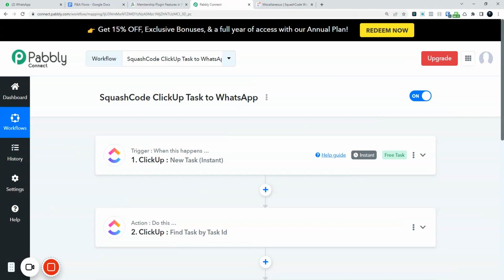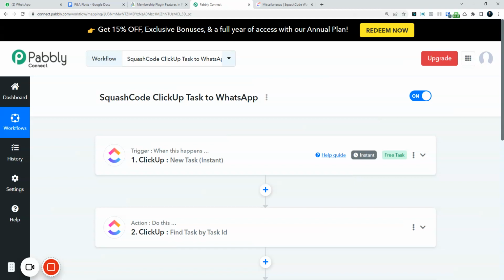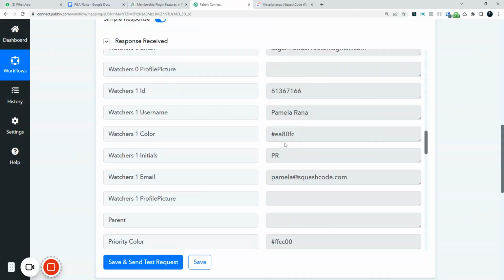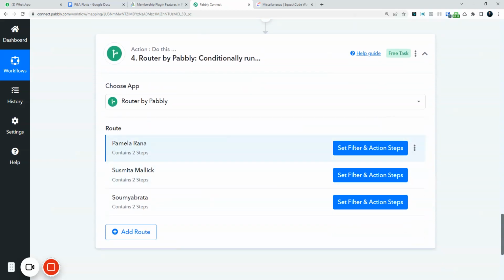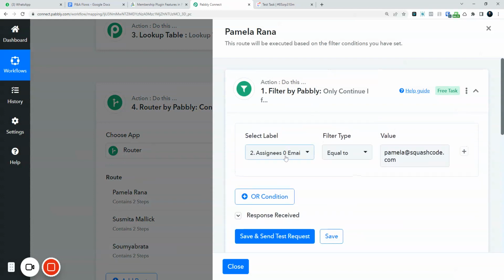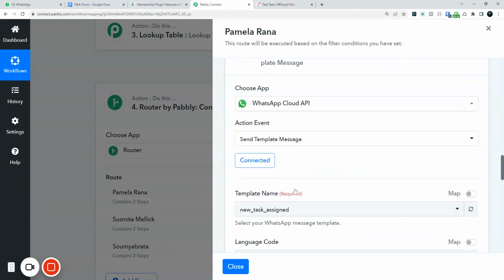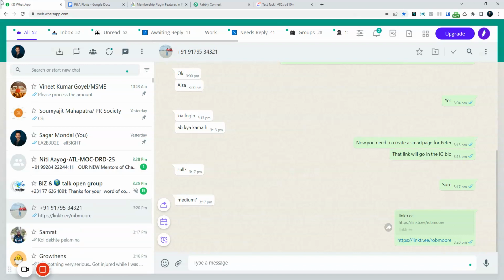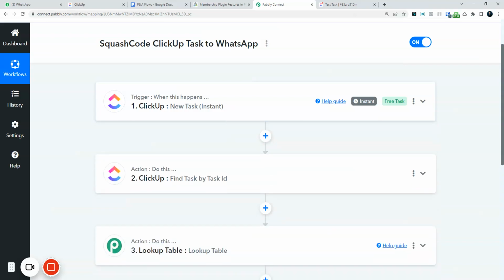HOW TO SEND WHATSAPP NOTIFICATION FOR CLICKUP TASKS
You can use this workflow to send WhatsApp notifications to employees whenever you create a new task in ClickUp.

Do you want me to share the workflow link?